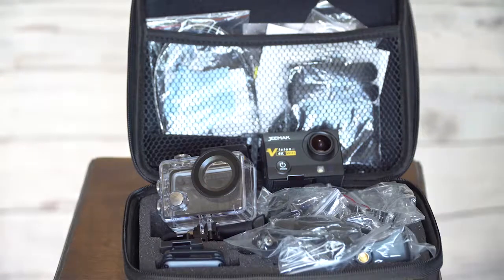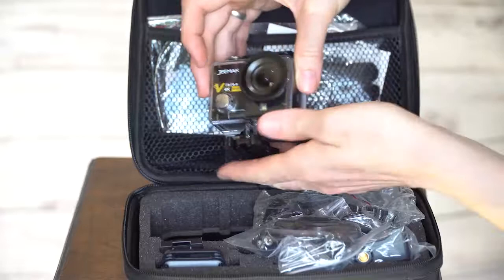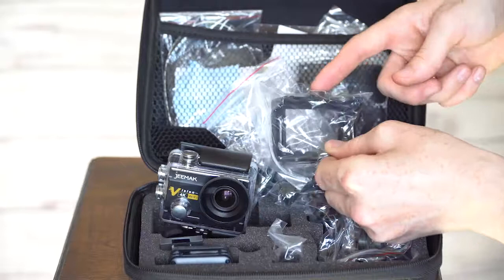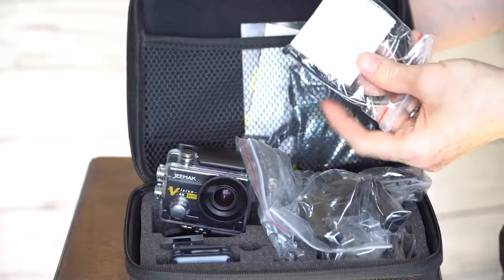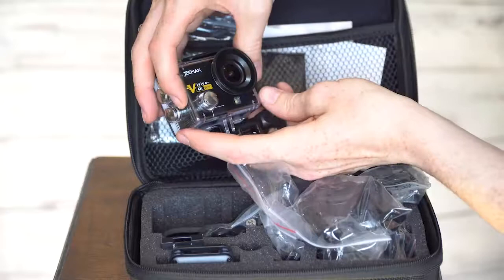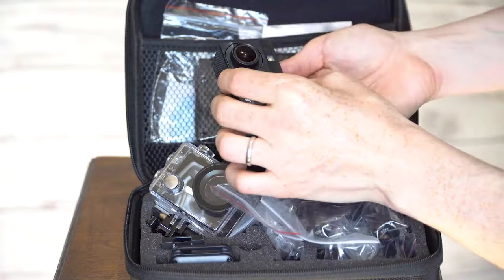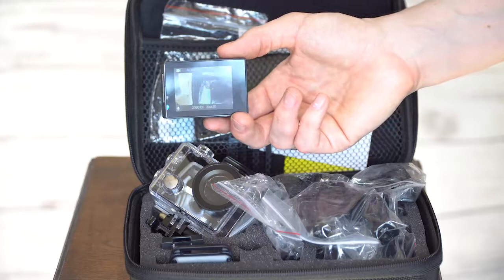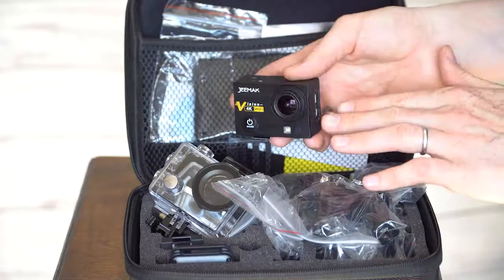4K action cam (like GoPro) review for under £40! JEEMAK ACT74R Action Camera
Right now, this 4k action camera is £39.99.

For a camera of this quality, it's just UNBELIEVABLE. The kit comes with everything you could ever need to attach it to anything, from your dog's collar to the side of an aeroplane. Heck, you could probably stick it to a dolphin and get amazing footage too!

Just pop in a Micro SD card and you're away!
It comes with an underwater case, a tripod mount, loads of go-pro style attachments etc, as well as a remote control and a pair of batteries.

The screen is great quality, easy to view from a range of angles. The lens is fantastic, easily as good as my actual GoProHero3+ with less distortion.

The auto exposure seems much better than the 1080 action camera I've been using alongside my GoPro, too.

I haven't used the wifi app yet because I tend to film with several cameras at once and my DJI Osmo and Sony a6300 both have wifi apps to my phone as well: because this has a good screen, I tend to use that to compose my shot and hit record, then just grab the camera to watch it back after I've done whatever stunt I'm recording :)

Seriously, this is a bonafide 4k action camera at a price which makes it practically disposable. 4K!

Buy one, and use it to get an amazing shot by placing it somewhere you'd never DARE put your precious, incredibly expensive 'GoPro' branded device! Chuck it in a stunt car, in a boxing ring, in a shark's mouth. Who cares?!!! You'll get a fantastic shot, and if it gets damaged, buy another!

See it working in this video - I'll be uploading a more useful film with actual footage in the next month, hopefully comparing it to my GoPro Hero3+ and my DJI Osmo Plus.